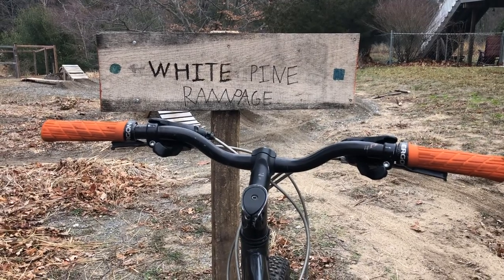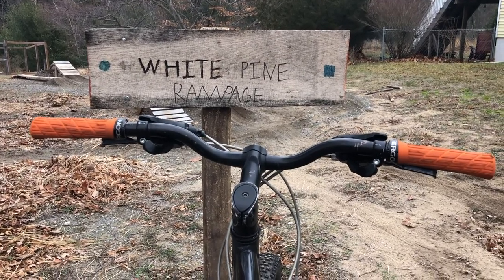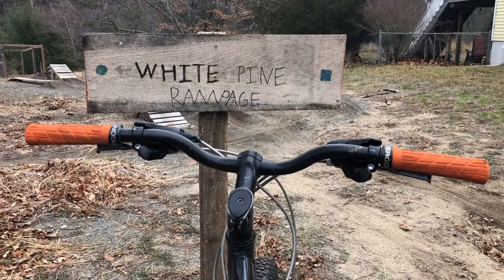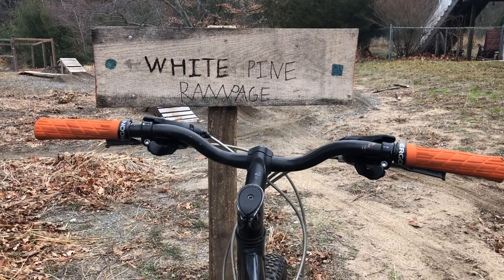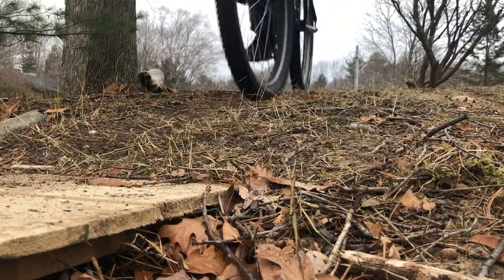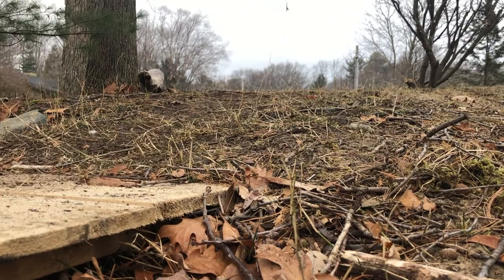BOTH TRAILS FINISHED! + End of the year ride - Piece of cake & Flying Squirrel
THE TRAILS ARE FINISHED!! The green trail Piece of cake and blue trail Flying Squirrel are both finished. This video was very fun to make I got to run up and down on both trails (It was a very good workout)

Some of my favorite places to ride